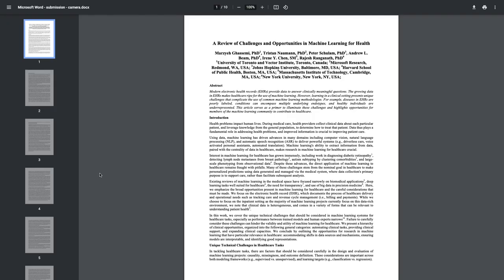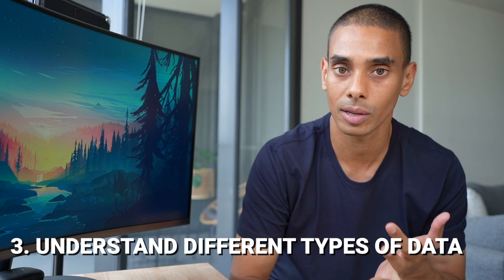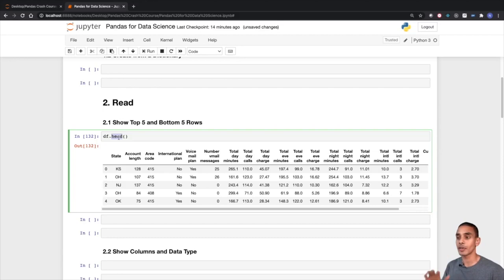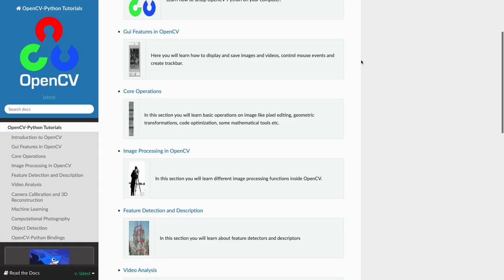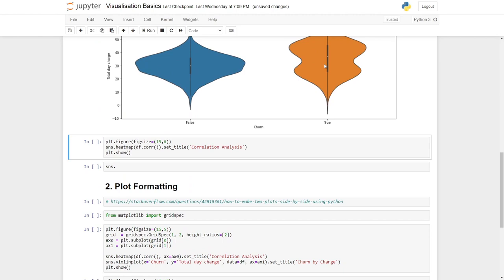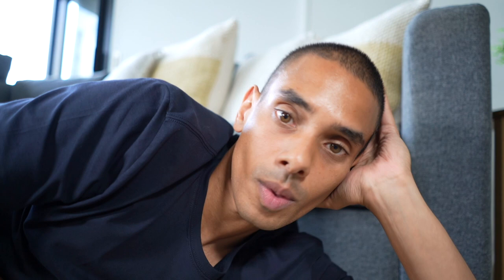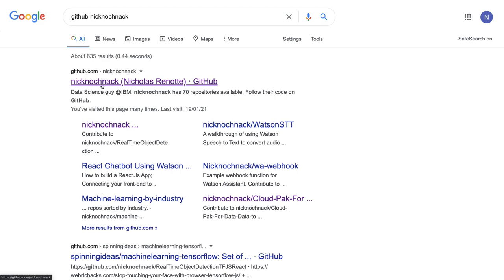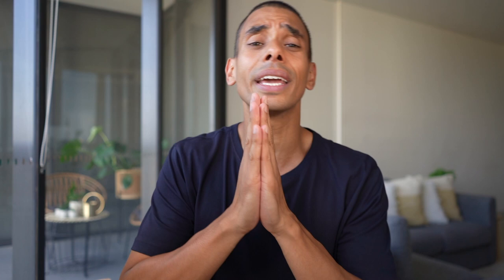How to Learn DATA SCIENCE Ridiculously FAST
Want to learn data science?

But not too sure where to start?

I hear you

When I first started on my journey to becoming a data scientist it was an absolute nightmare. There was so much conflicting information out there.

Learn Python.
No Learn R.
Learn Deep Learning.
No focus on regression.

The jargon was hard enough, let alone having to try to navigate competing courses and tasks. Well for this reason I decided to share how I went about learning data science. This is the exact same process I used to go from being an accountant to becoming a data scientist at a large scale tech company.

I go through all of the core concepts you need to get your head around in order to learn Data Science FAST. I focus only on the stuff that’s most important, to help keep you on track!

In this video, you'll learn how to:
1. The 8 key steps to focus on when learning data science
2. The main programming language you should learn for data science...hint its Python
3. How to improving your chances of landing a job as a data scientist

You’ll also get access to a cheat sheet summary of everything shown in the video, which you can access

Chapters:
0:00 - Start
0:53 - Learn to Code in Python
1:56 - Identifying Data Science Tasks
3:15 - Understanding Different Types of Data
5:13 - Analyzing and Visualizaing Data
6:44 - Preprocessing and Feature Engineering
7:39 - Modelling + Algorithms and Evaluation
10:24 - Deployment and Integration
11:37 - Domain Expertise and Soft Skills

Happy coding!
Nick